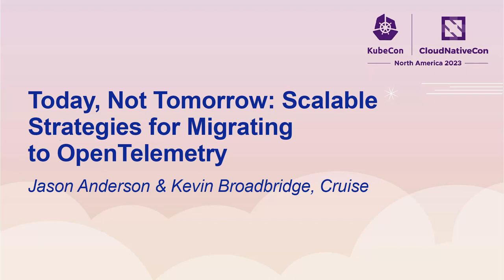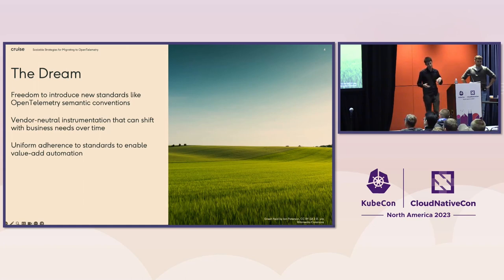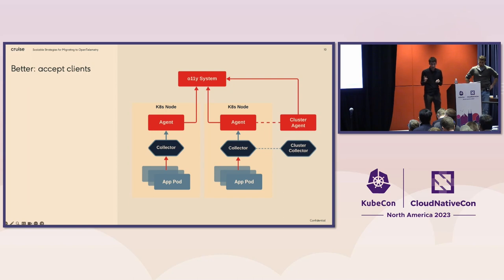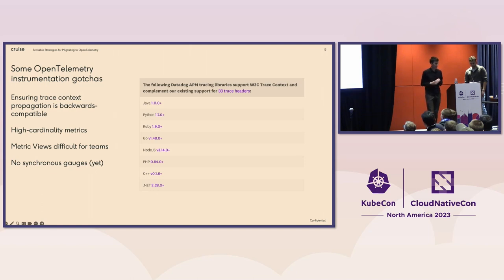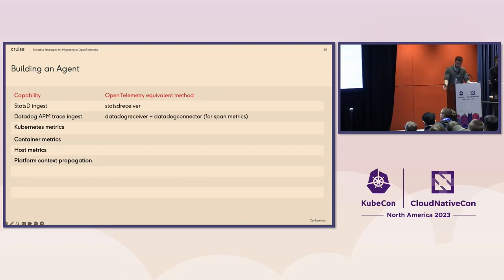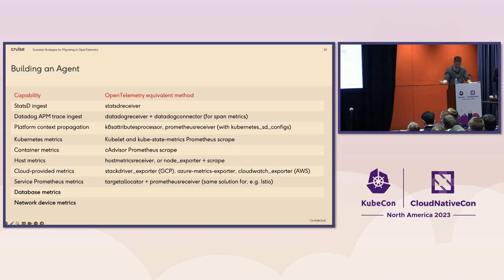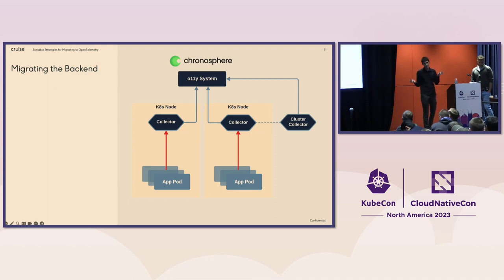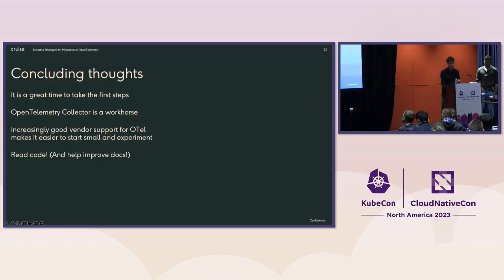Today, Not Tomorrow: Scalable Strategies for Migrating to Open... Jason Anderson & Kevin Broadbridge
Today, Not Tomorrow: Scalable Strategies for Migrating to OpenTelemetry - Jason Anderson & Kevin Broadbridge, Cruise

OpenTelemetry promises to unify the observability data model and offer stable interoperability with future tools. Sounds great, but you look around and, in your organization, you’re still running a gets-the-job-done mixture of StatsD, Prometheus, Observability Vendor X (and Y, and Z), and probably some things you still aren’t aware of. Supposing it were even possible to neatly consolidate around OpenTelemetry, where would you begin? This talk is a case study presenting lessons learned from planning and executing such a migration, which is ongoing at Cruise. Attendees will learn strategies on how to introduce and gradually roll out OpenTelemetry, with some helpful specifics on transitioning off of Datadog’s client libraries and leveraging newer support for OTLP. There will also be a technical discussion of how to deploy the OpenTelemetry Collector effectively at scale for metrics and trace collection, and other interesting applications of the Collector being discovered.